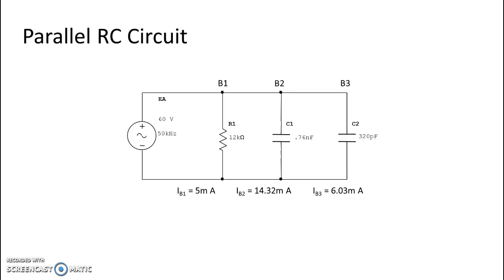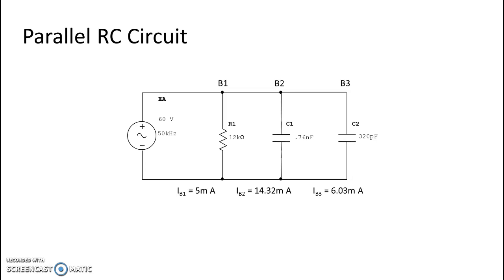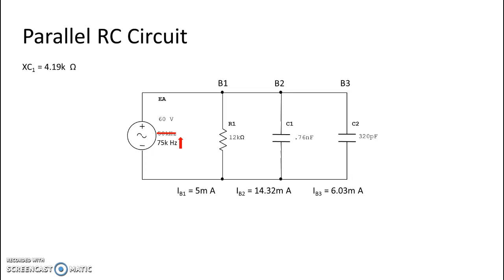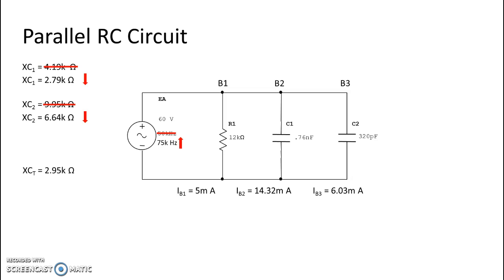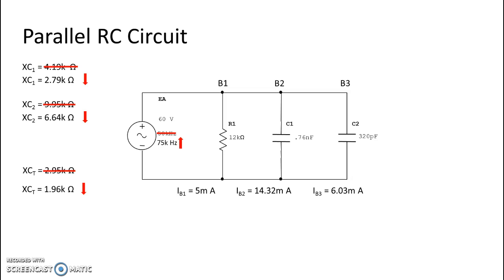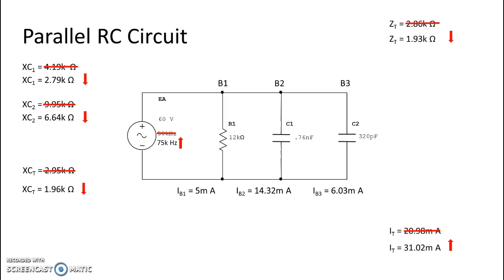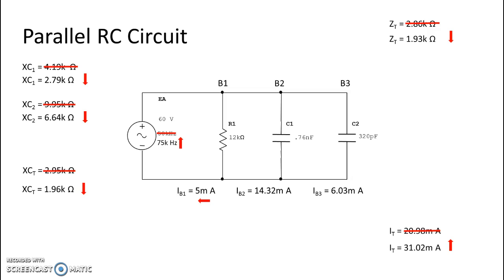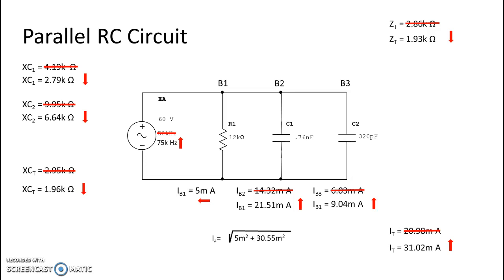Parallel RC Circuit - Frequency Increase